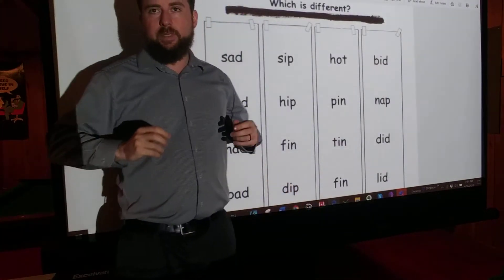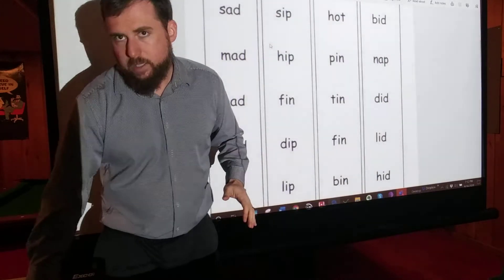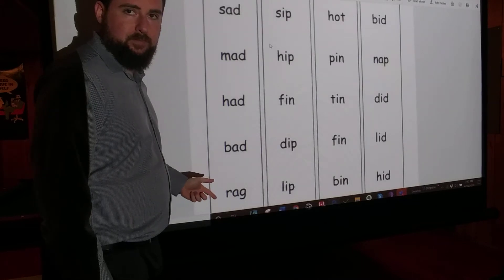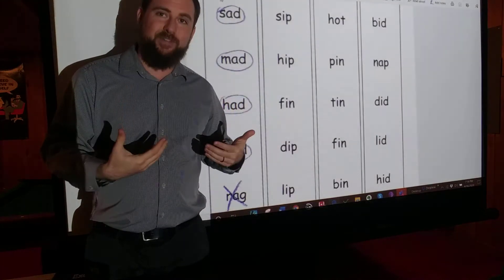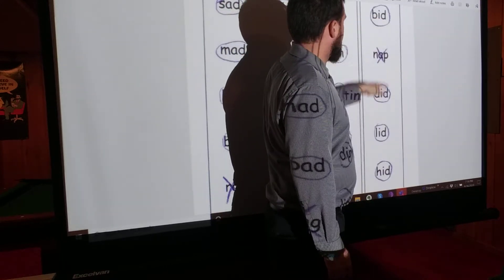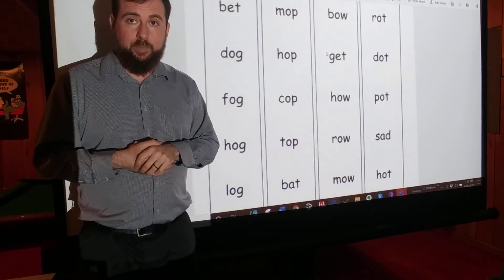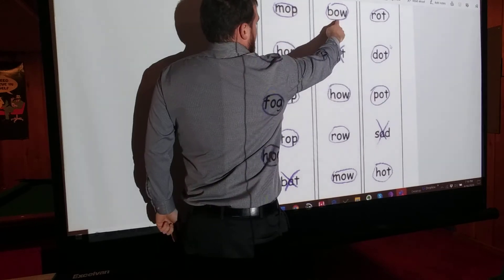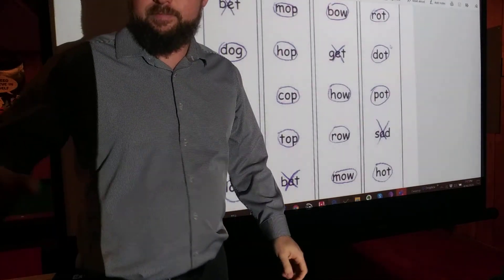Rhyming Words E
Note to parents and students: if this video lesson is too difficult, you can go to iReady Reading. This link will give your student "video games" that teach them reading skills and help them work up to the video lesson.
The school should have sent you a username and password when the quarantine started.